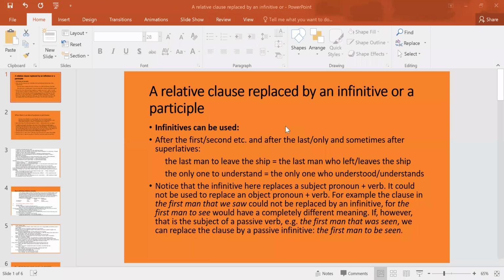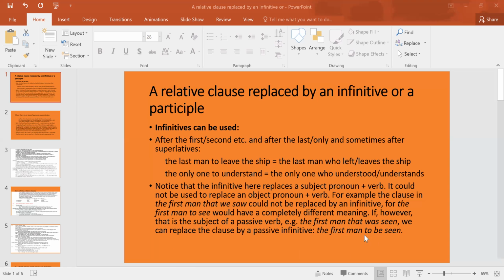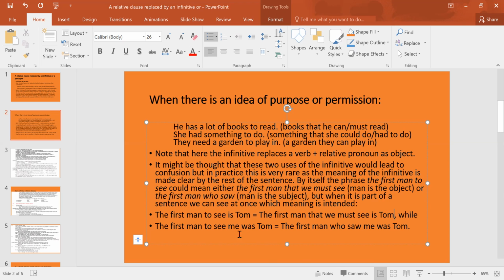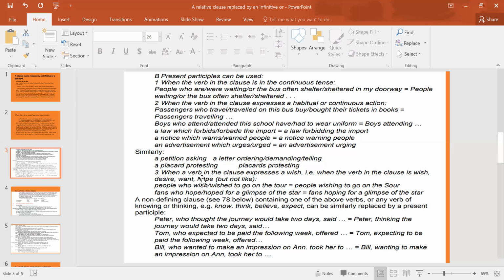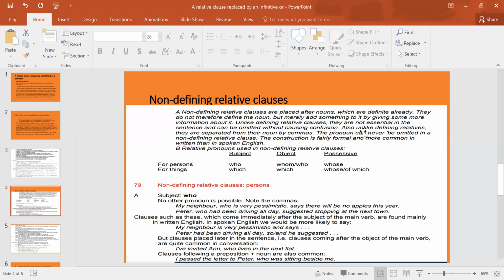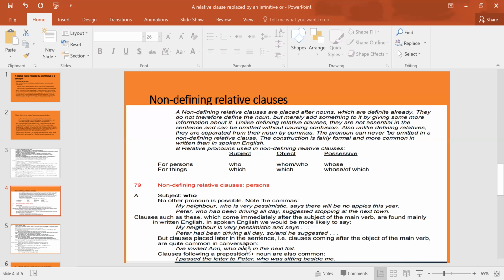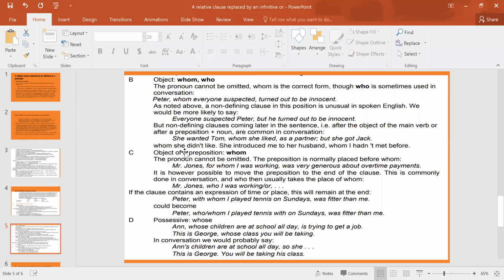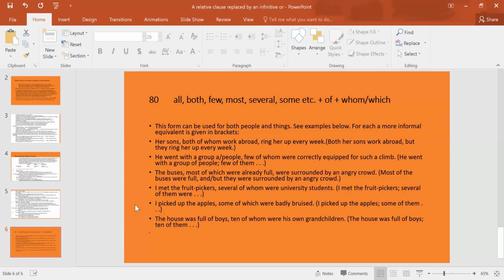Defining relative clauses & non defining relative clauses, part 2